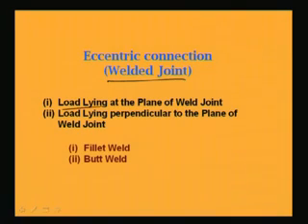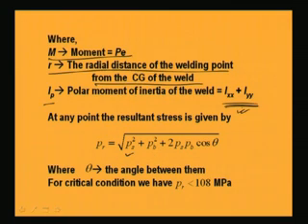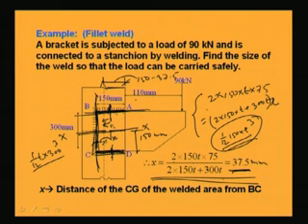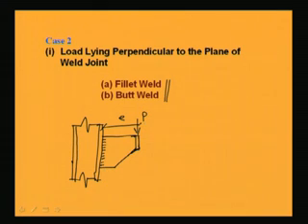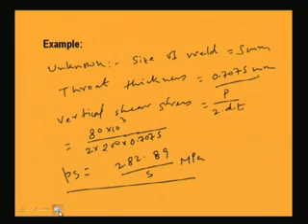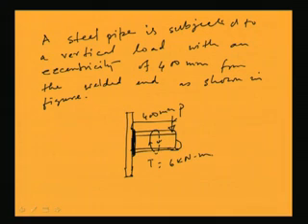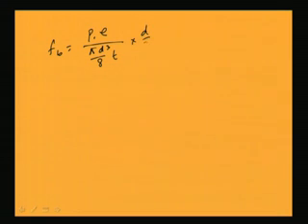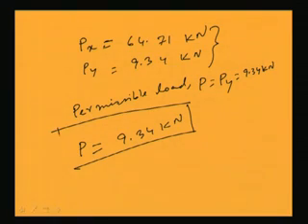Mod-3 Lec-5 Eccentric Connection